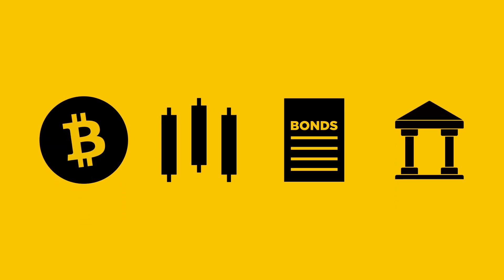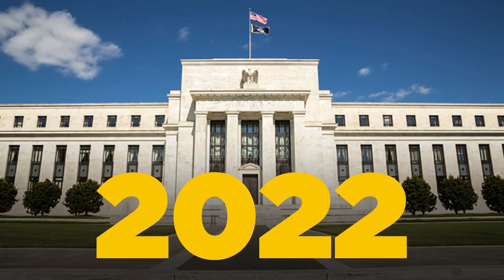How Big Is the Money Supply? M2: Money Supply, Explained in 6 Minutes 30 Seconds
*How much money is there in the economy, exactly?* In the U.S., we have a value called M2 — and it’s one of the simplest ways to see how much money is really moving through the system. When M2 money supply surges, risk assets often follow — when it tightens, markets cool. In this video, Jessica Walker explains what M2 is, what it includes, how it changes, and why tracking M2 is one of the simplest ways to understand where the economy and crypto might be headed next.

We break down M2’s components (from cash and checking to savings, time deposits, and money market funds), the forces that expand or contract it (central banks, government spending, bank lending, and behavior), and how M2 ties to inflation, liquidity, and crypto cycles. You’ll also see real-world case studies — from the pandemic’s record ~27% YoY M2 spike to the 2022–2023 contraction — and how those shifts aligned with bull and bear markets.

*📚 Resources:*
➡️ What Is M2 and How Does It Relate to Markets?

In this video, you’ll learn:
✅ What M2 actually includes: M1 (cash + checking), savings accounts, time deposits (CDs), and money market funds
✅ How M2 moves: Why expansions boost spending/investing and contractions signal risk‑off behavior
✅ Key drivers of M2: Central bank rates/reserves, fiscal stimulus/taxes, bank lending, and consumer/business sentiment
✅ M2 and inflation: Too much money chasing too few goods — and how that impacts crypto, stocks, bonds, and housing
✅ Crypto links with M2: Why major Bitcoin rallies often align with high M2 growth, and bear phases with M2 slowdowns
✅ Case studies: COVID stimulus and ~27% YoY M2 surge; 2022 tightening and the first M2 contraction in decades
✅ Practical takeaway: Watch M2 to gauge liquidity, risk appetite, and potential macro tailwinds/headwinds for crypto

⏱️ Timestamps:
⏳ 00:00 – Why M2 matters for the economy and crypto
⏳ 00:34 – What is M2? Explaining Money Supply: How much money is in the system?
⏳ 01:04 – Components of M2: M1 (cash/checking), savings, time deposits, money market funds
⏳ 02:01 – How M2 works: Expansion vs. contraction and what it signals
⏳ 02:34 – What drives M2: central banks, government spending, bank lending, consumer behaviours
⏳ 03:35 – Why does M2 matter for crypto? M2 and inflation + risk
⏳ 04:34 – Case studies of M2 and inflation: COVID stimulus and 2022 tightening
⏳ 05:13 – Why M2 is a powerful macro indicator for crypto investors
⏳ 06:17 – Outro